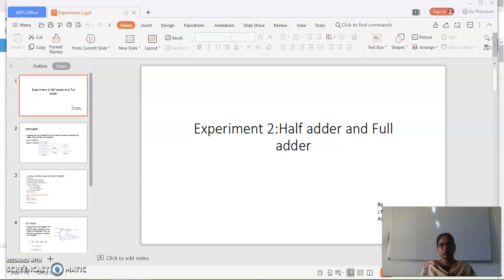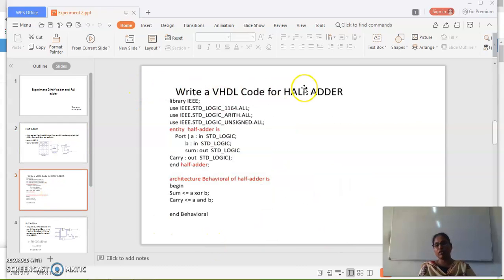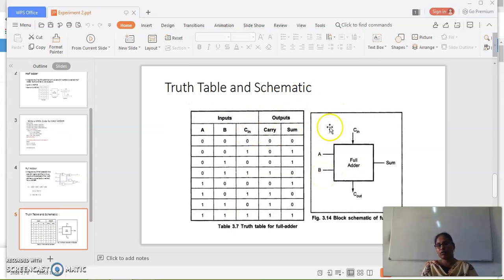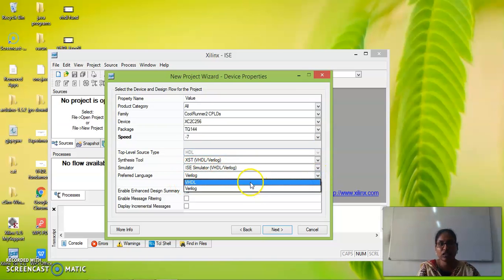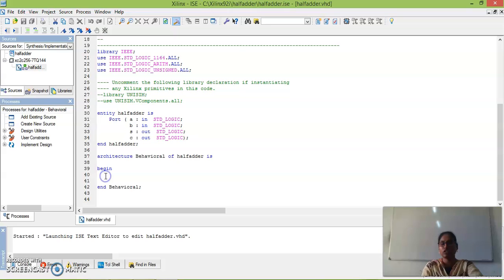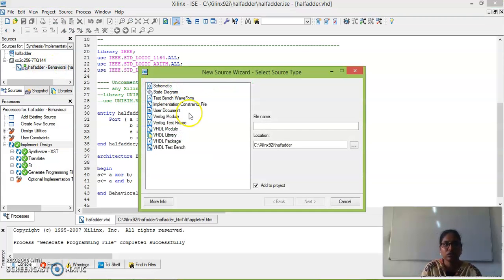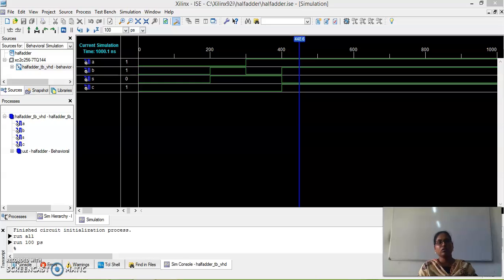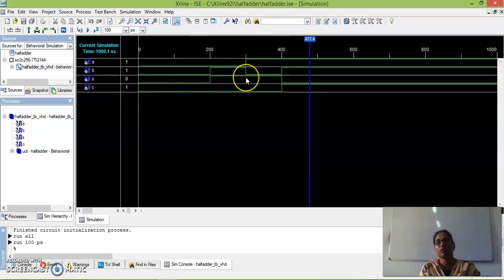VHDL Programming for HALF ADDER in XILINX Software